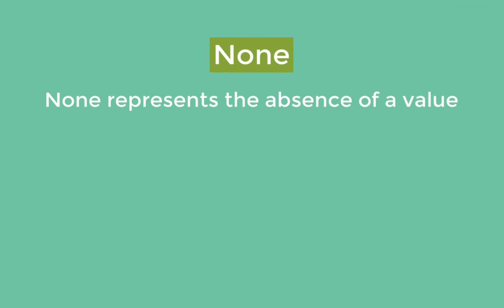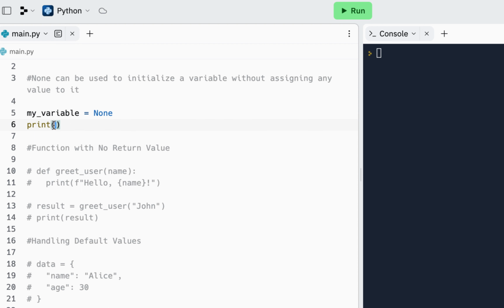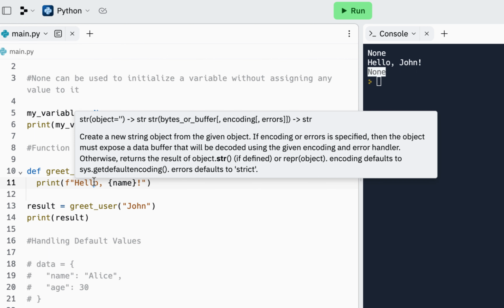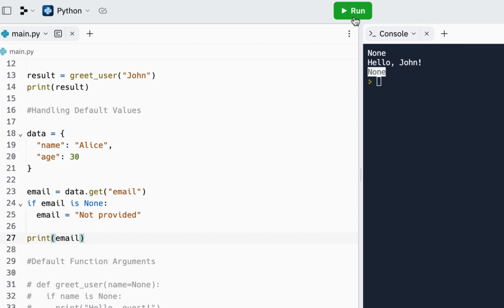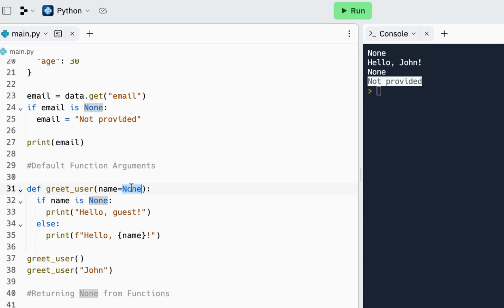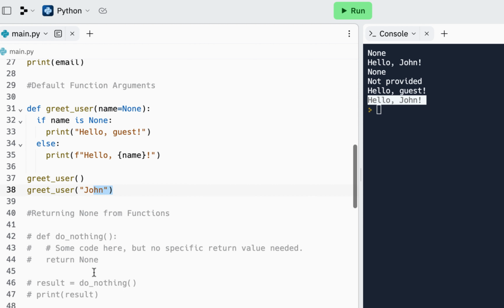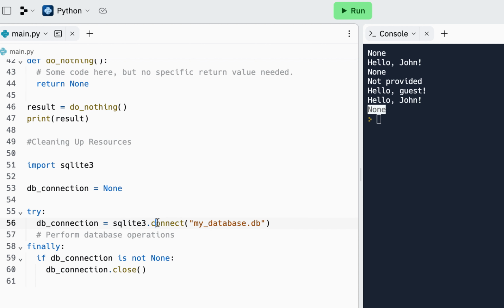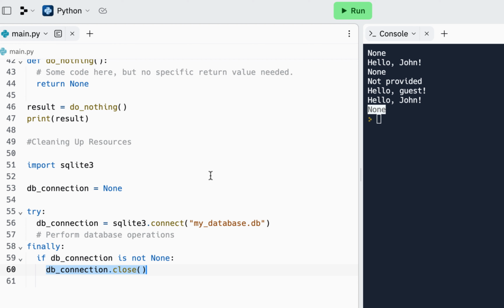Python Tutorial - 10 None Data Type in Python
Python Programming Video Tutorial - 10 🚀

Here's what you can expect from this Python tutorial:
1. What is None data type
2. Function with No Return Value
3. Default Function Arguments
4. Returning None from Functions
5. Cleaning Up Resources with None

Don't miss out on this fantastic opportunity to enhance your Python skills! 🚀